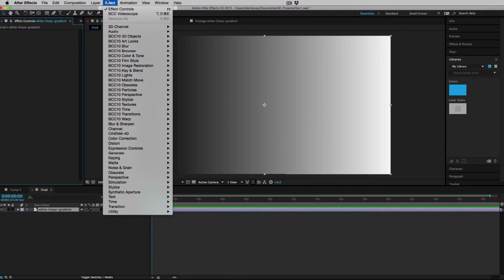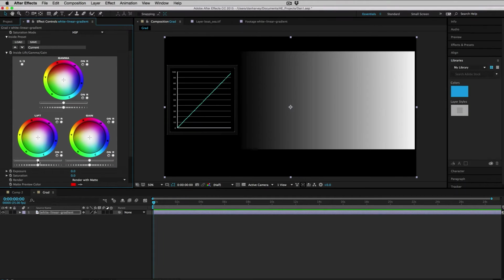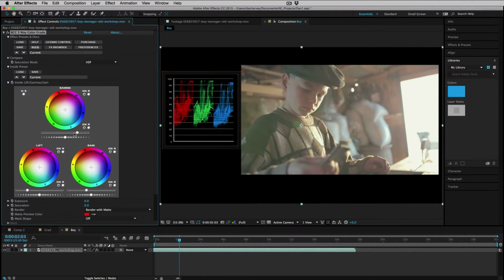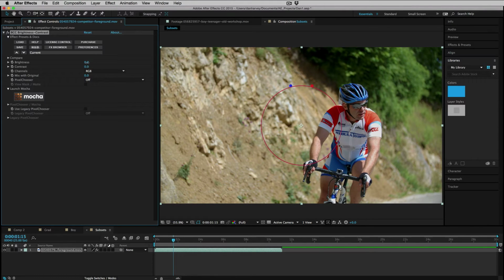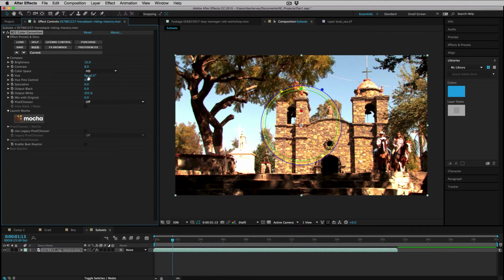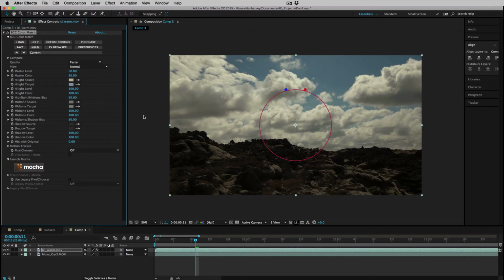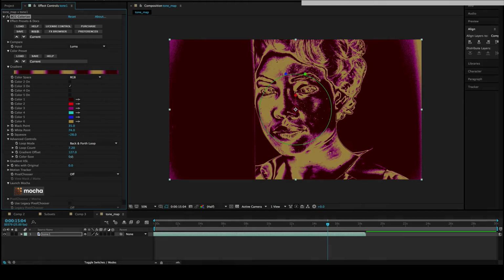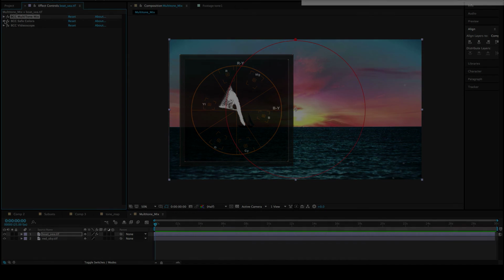BCC Color & Tone from Boris FX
BCC Color & Tone is a set of plug-ins for editors from Boris FX.
Includes 15 filters & 150+ presets

BCC Color & Tone supports: Avid Media Composer, Adobe Premiere & After Effects, DaVinci Resolve, Apple Final Cut Pro X and Sony Vegas Pro.

BCC Color & Tone Unit is currently based of BCC 9. The newly released BCC 10 adds more new effects and is currently available as a complete collection for Avid & Adobe hosts. More host support coming soon!